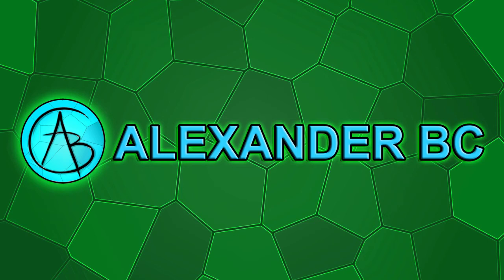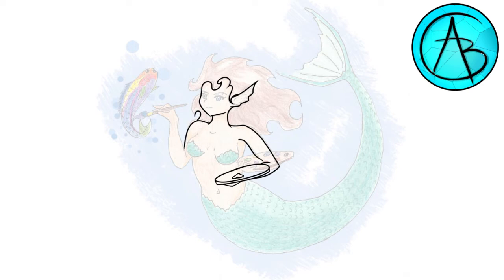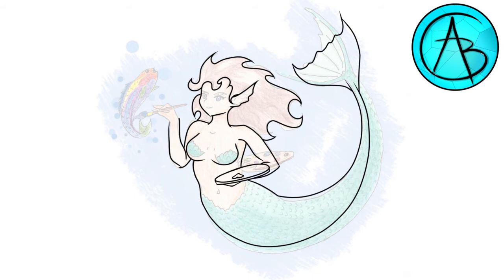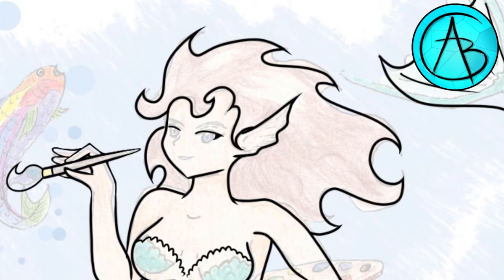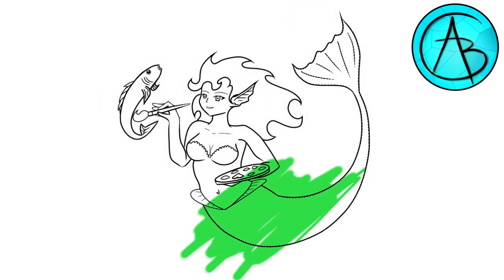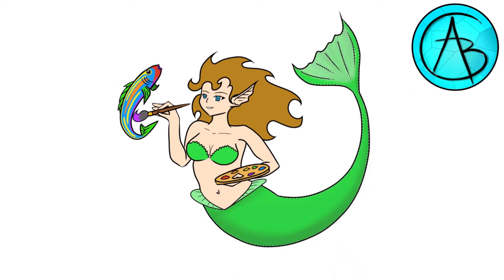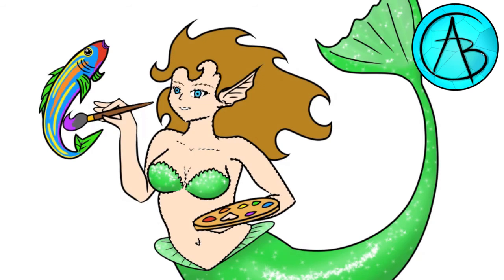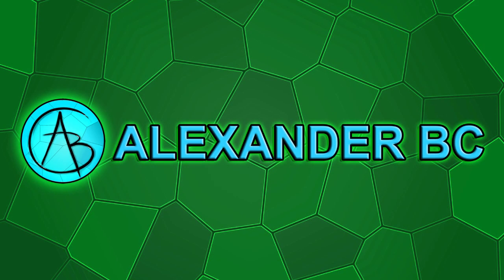Timelapse: Mermaid Painter redraw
A timelapse of a mermaid I drew with colored pencils a while ago. I do commentary throughout explaining some of my processes and decisions.